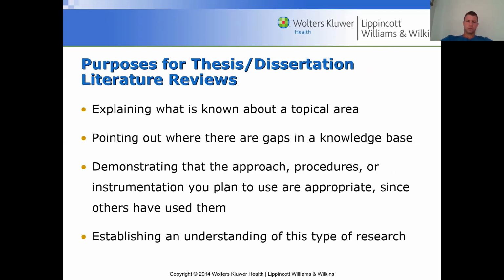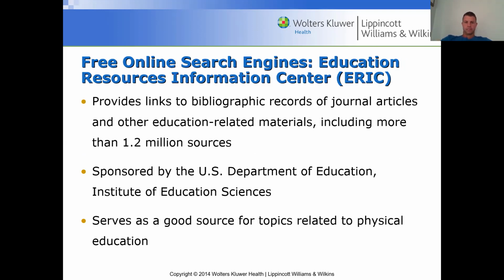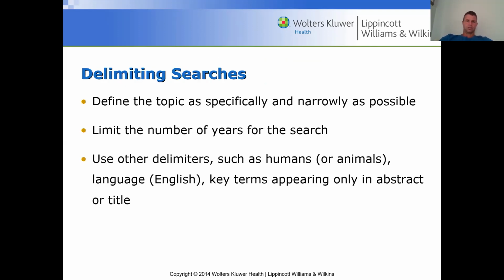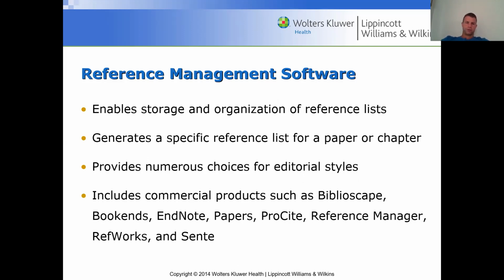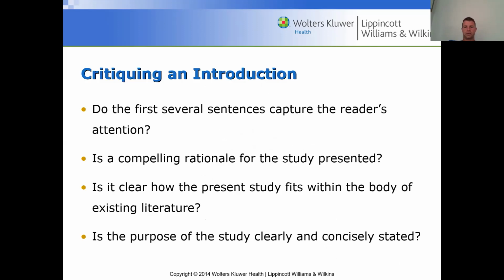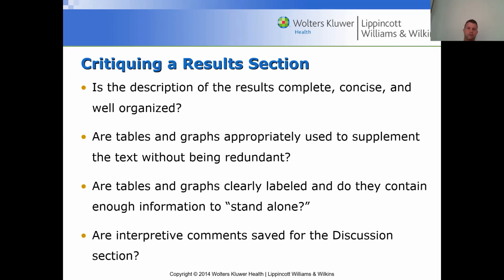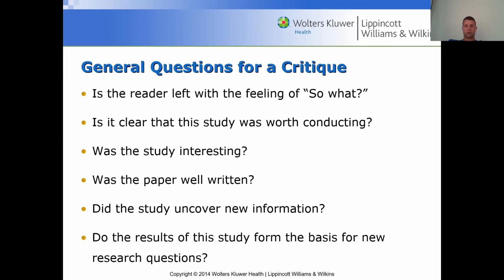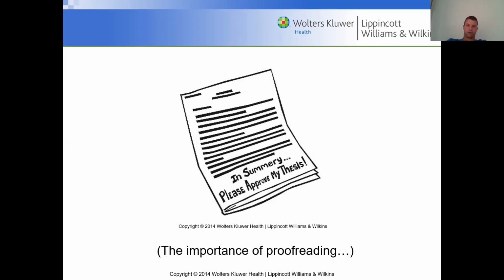Research Methods Chapter 3